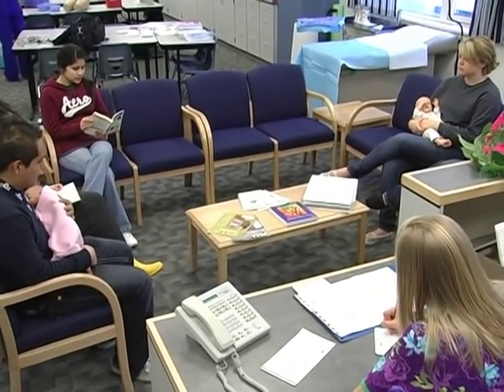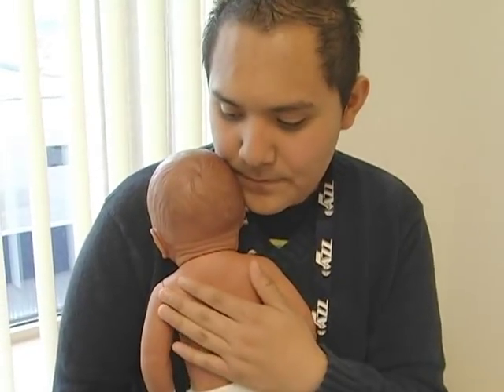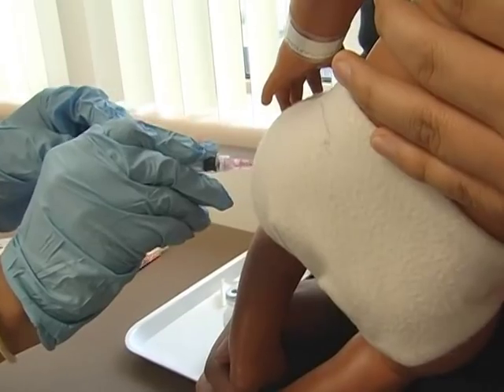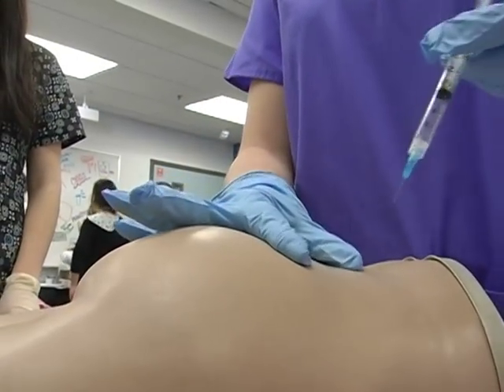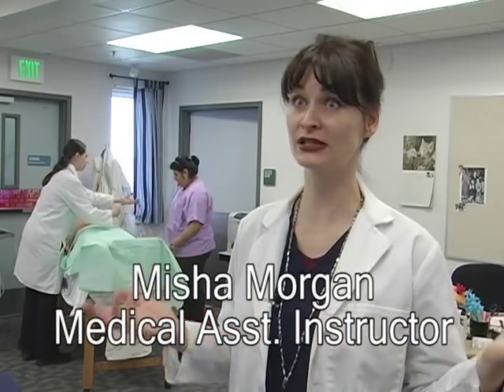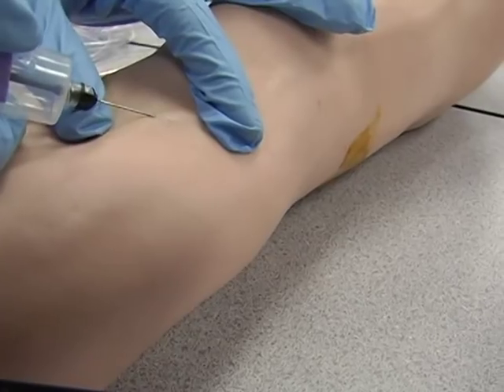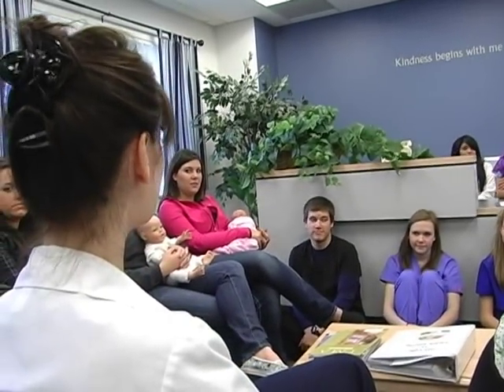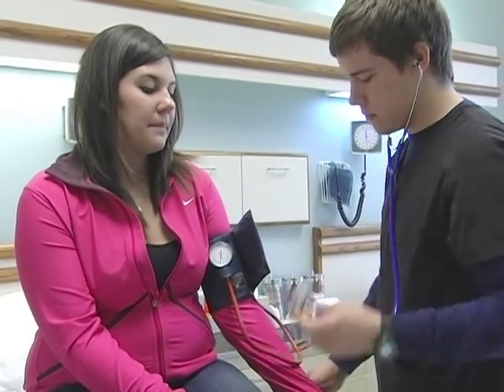Medical Assisting - GTI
GTI -- MEDICAL ASSISTING
It's stacking up to be a busy day at the GTI medical clinic:
4431 came in because babies sick, cough
4444 my baby is having 2 month check up
4403 doing paper work, so i do administrative work, payments and balances
The fact is, all of these people, the patients, the parents, the medical assistants, are all roll-playing. They are students in the Granite Technical Institute's Medical Assisting program.
But looking over the shoulder of any of them, even the needles seem real. (5302)
5345 (Sarah Wilkensen) give me learning, and get foot in door, want to be respiratory therapist, be already in industry
3715 WE COVER WHAT MEDICAL ASISTANCE TO IN OFFICE,
37:34 INJUENCTIONS, TESTIN, URINALYSIS, PHYSICAL EXAMS,  blood draws, minor basic surgery
3805 learn how to set up for exam etc.
It isn't all smocks and needles, though. GTI instructors emphasize that while medical skills are vital, they go hand-in-glove with people skills.
5455  (Misha)... talk about customer service and co workers
The GTI Medical Assisting Program prepares students to work with physicians in business administration, and clinical duties in a medical office. The business aspect of instruction covers insurance, bookkeeping, medical terminology, and general office management.
The program's clinical study includes providing physician assistance during patient examinations, treatment, administration and monitoring. Students learn to keep patient and related health record information, and to perform clinical, administrative, and laboratory duties.
David Walton
4910 it's cool, urinalisys, injections, electrocardiaogram, weigh babies, do everything, starter job at clinic in radiology, obgyn
Katelyn Montzkes sp?
4602 would be fun to work in pediatrics as medical assistant
4618 i heard from lot of people that it's a good program, a good start
(Nisha 3950) on year 98 percent of students got hired, they come back and tell about new jobs and college prep help